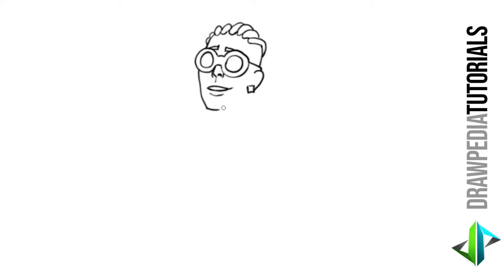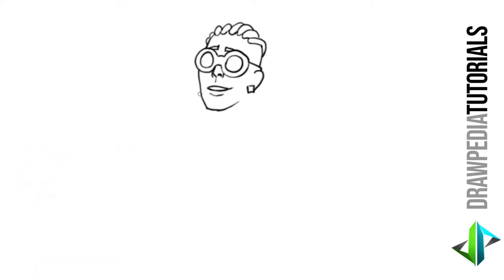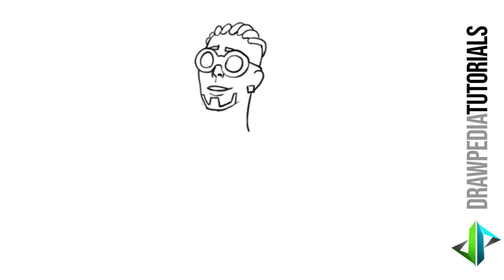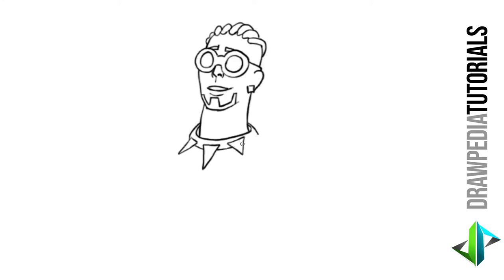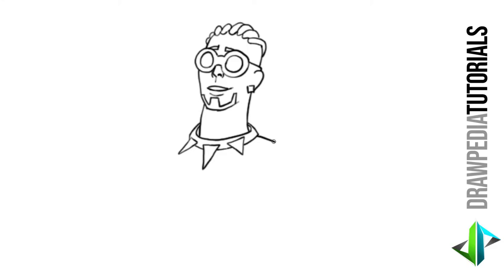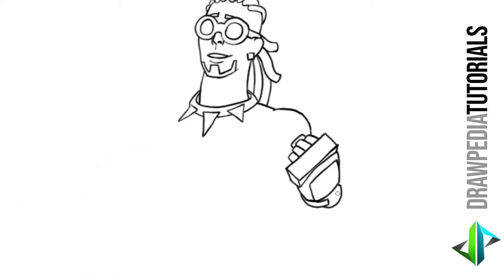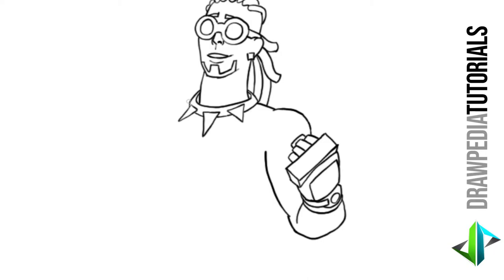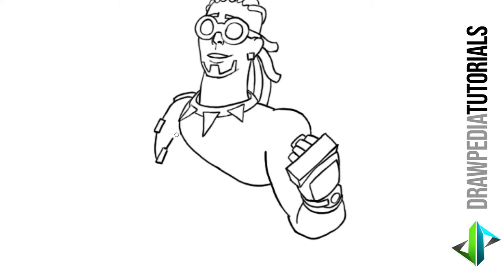[DRAWPEDIA] HOW TO DRAW KING KRAB SKIN from FORTNITE - STEP BY STEP DRAWING TUTORIAL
Follow step by step easy tutorials to draw King Krab skin from Fortnite.